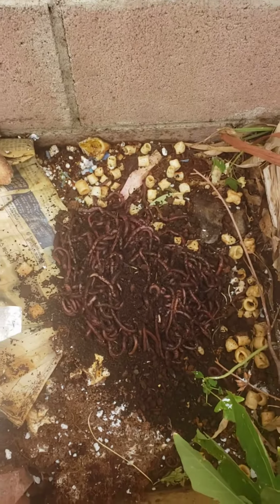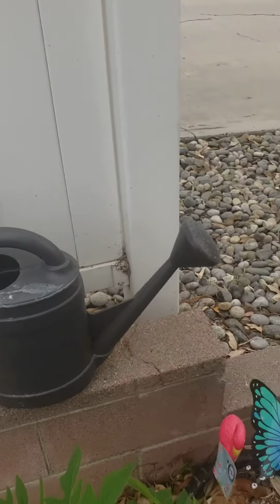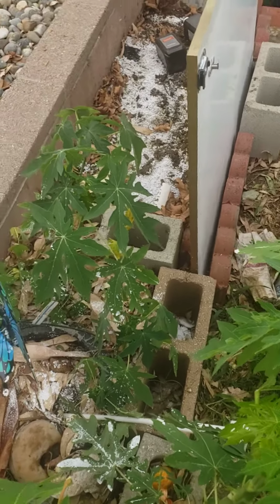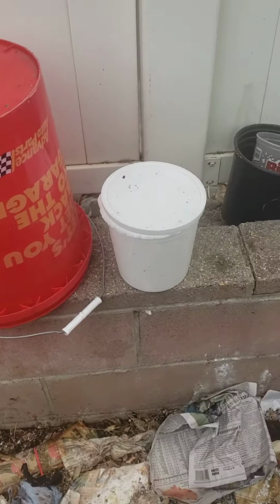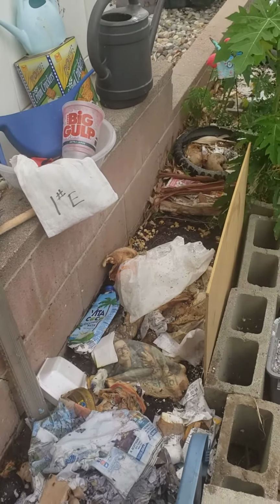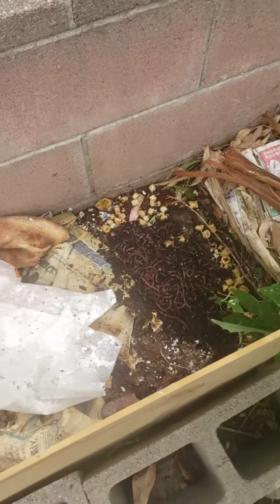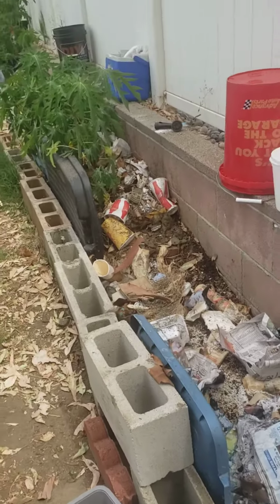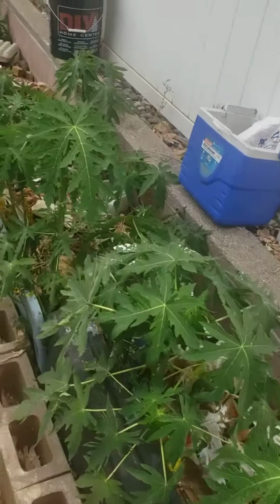EARTHWORMS PAPAYA TREES PAPAYA LEAVES...YUMMY...IKAN TERI